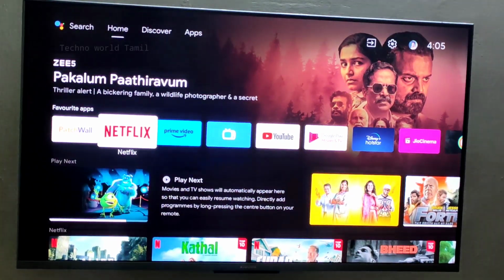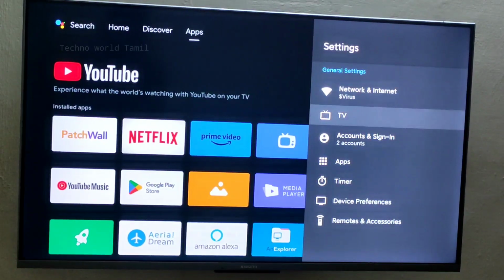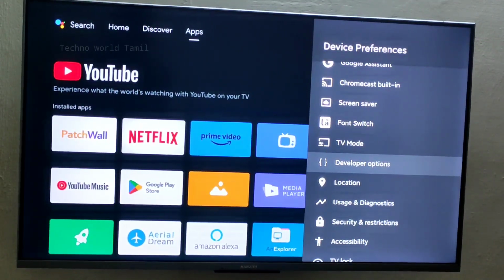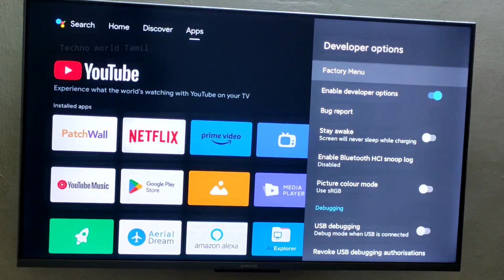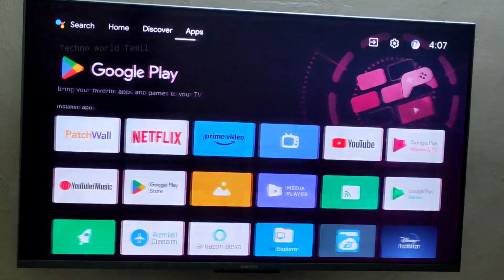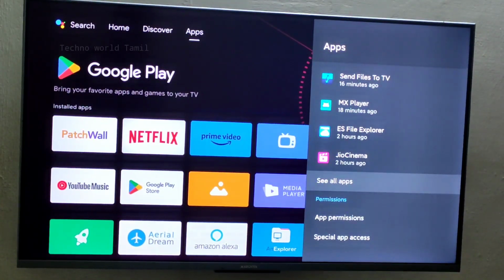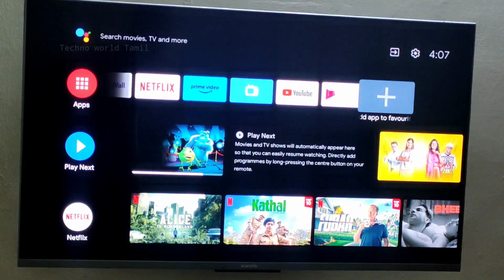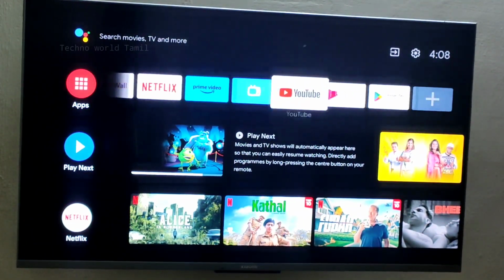Make Your Smart TV Faster - Techno World English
In this video I have shown 5 hidden options to make any of your smart TV Work faster than usual. Hope you love it and make your smart TV faster after watching this video.